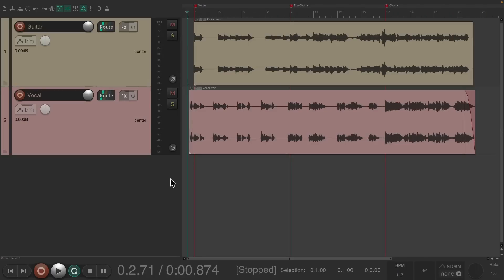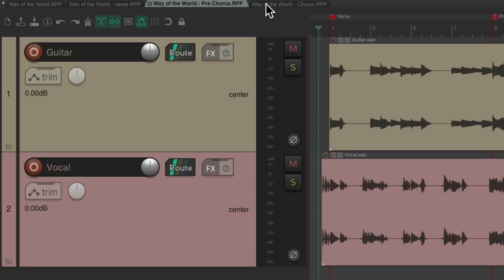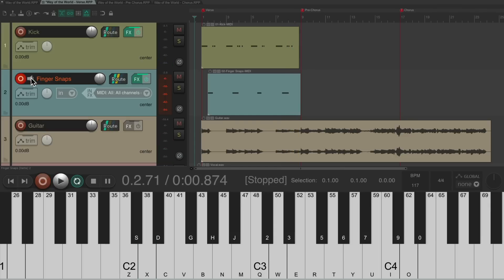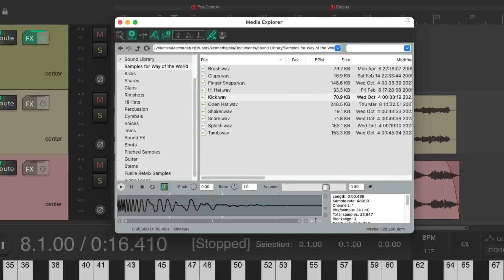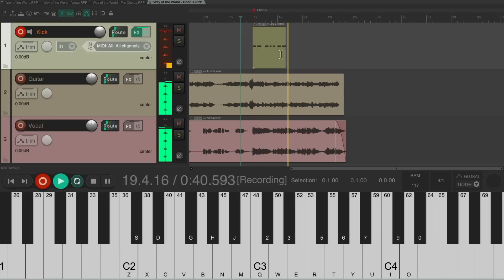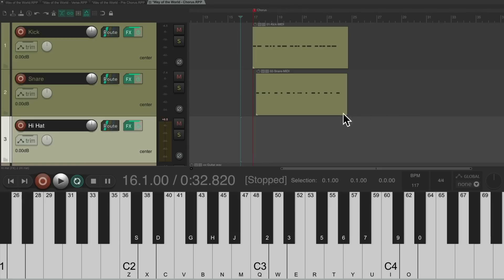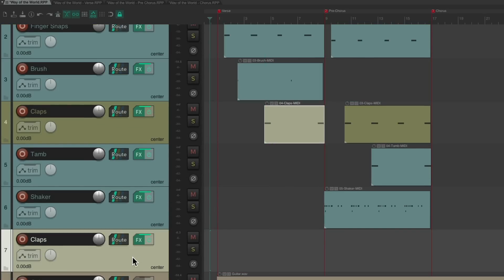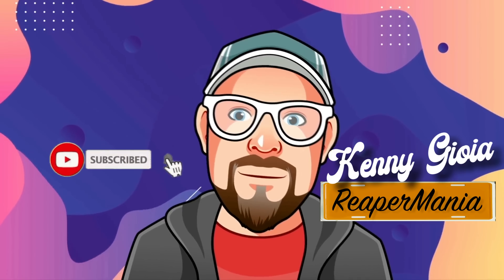Production Using Multiple Tabs in REAPER